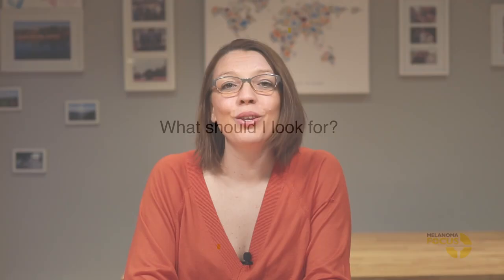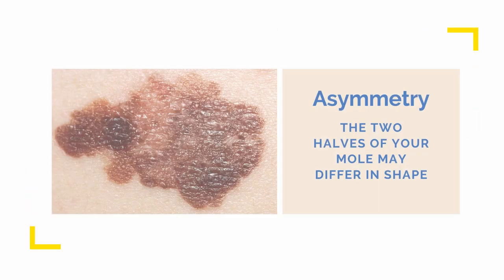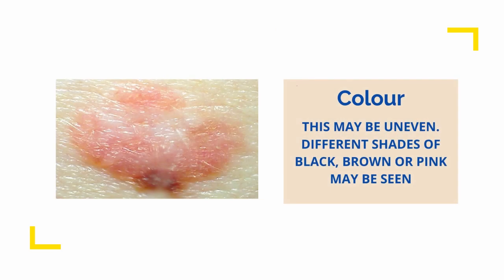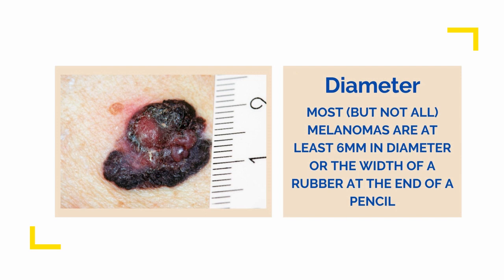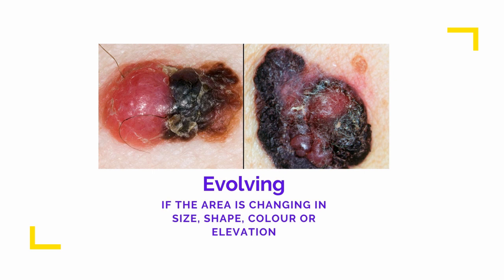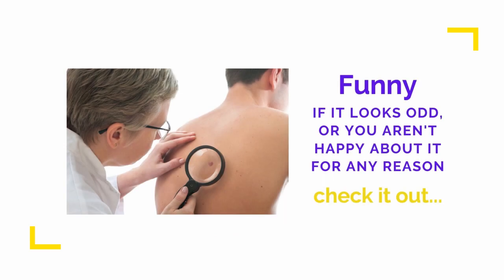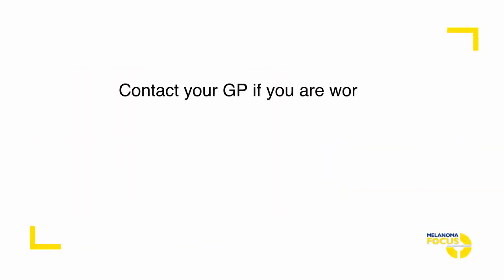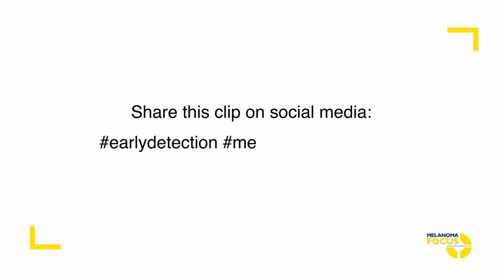ABCDE and F Guide to detect skin cancer and melanoma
Jaime, our Sun Safety Ambassador and Clinical Nurse Specialist for skin cancer and melanoma, explains the ABCDE and F guide to help you monitor changes to your skin and encourage early detection of melanoma skin cancer.